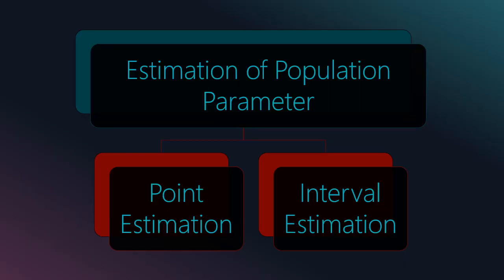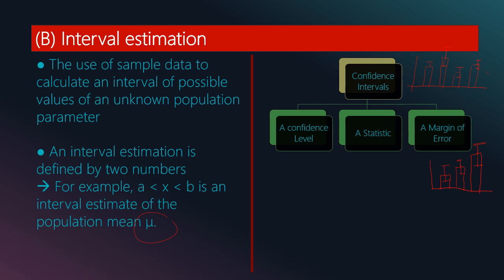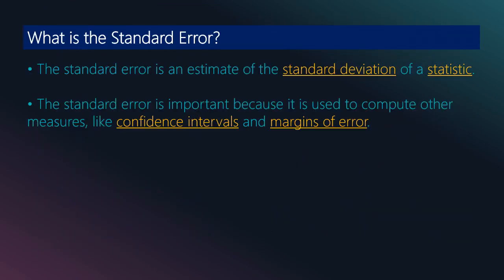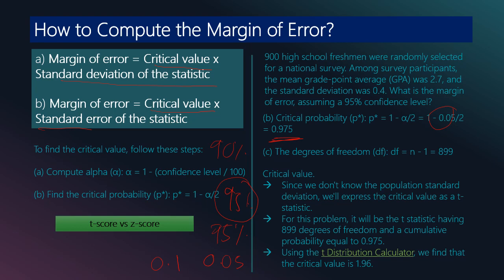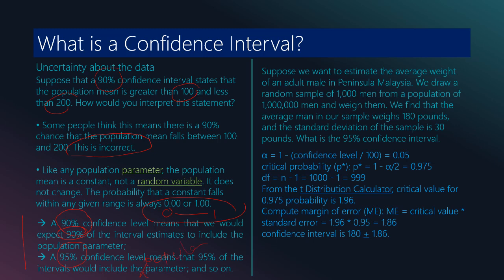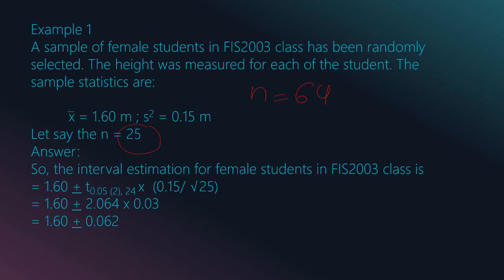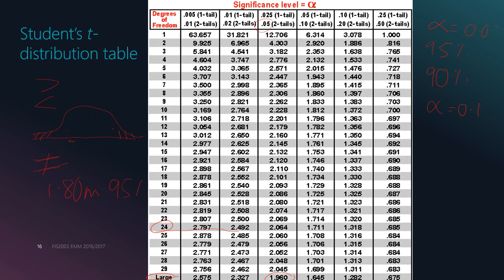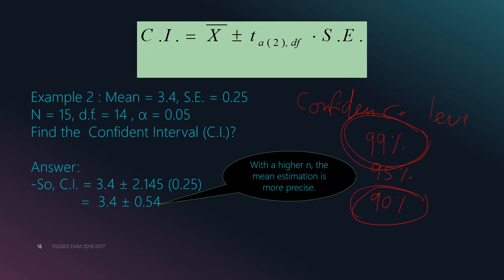Point & interval estimations